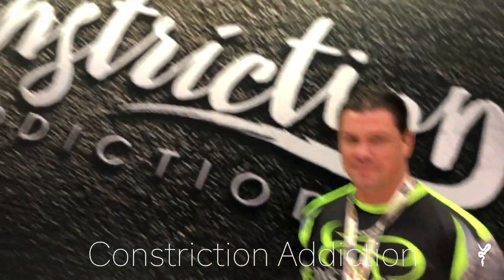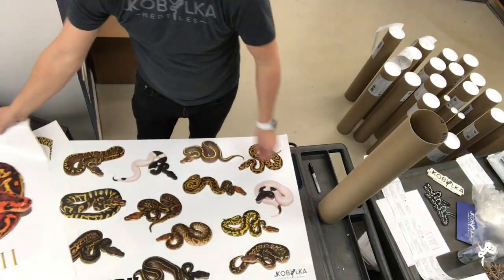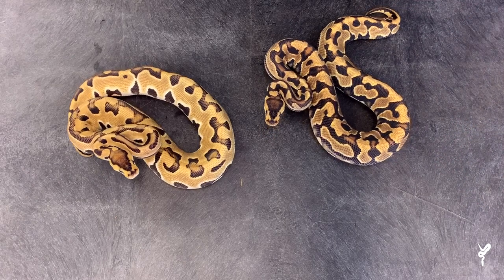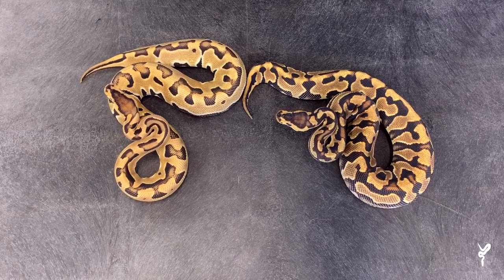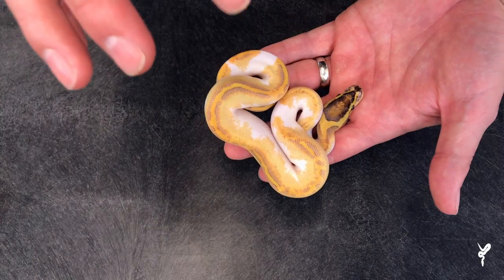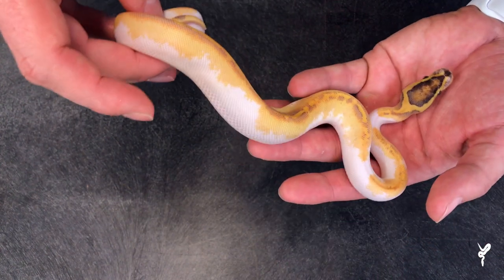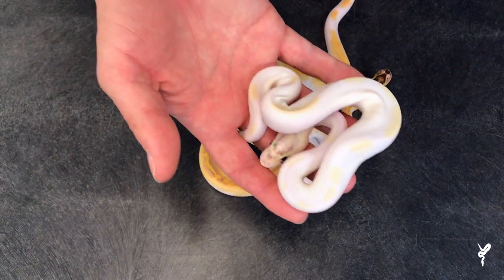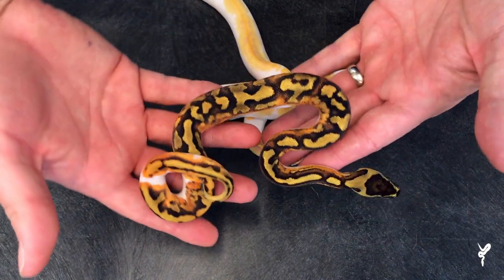My British Ball Pythons arrived!! + We hit some Icy Roads during Tinley (Highway Pieds)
Justin Kobylka is a professional reptile breeder who has pioneered cutting edge Ball Python morphs and combos for the past 15 years. He has become known for not only his amazing animals, but also his popular educational blog & YouTube channel.

JKR has a dedicated facility and is well known for his innovative work with recessive & multi-recessive Ball Python combos such as Dreamsicles, Clowns & Piebalds.

Justin has traveled worldwide lecturing about Ball Pythons and helping hobbyists develop their passion for these amazing reptiles.